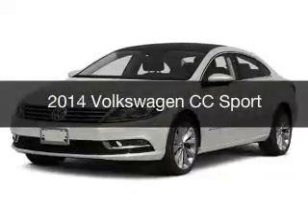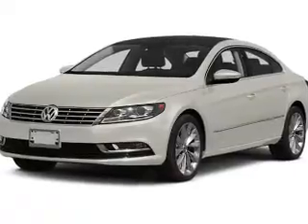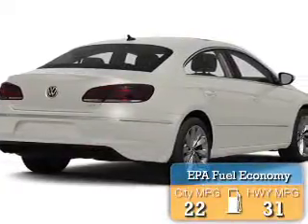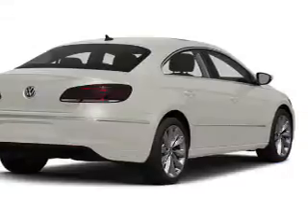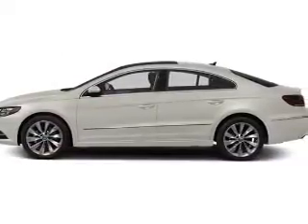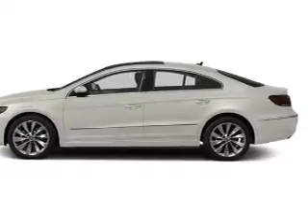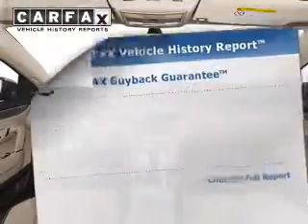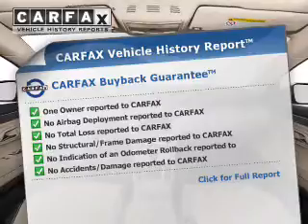2014 Volkswagen CC - Mobile AL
Year: 2014
Make: Volkswagen
Model: CC
Trim: Sport
Engine: 2.0 L, 4 cylinder
Transmission:
Color: Silver
Mileage: 18518
Address:
1525 Beltline Hwy